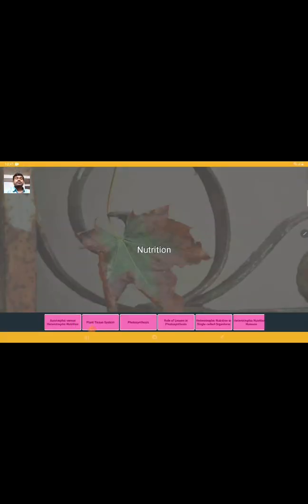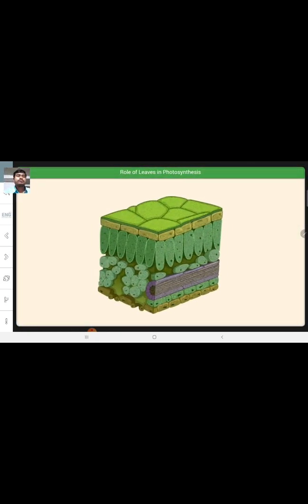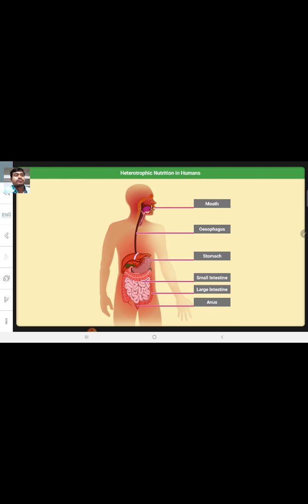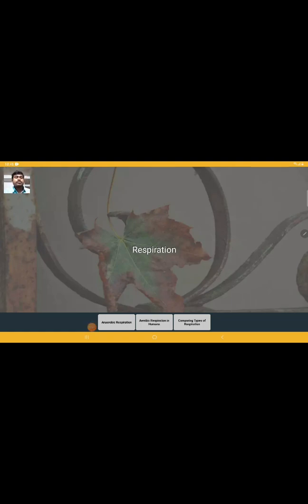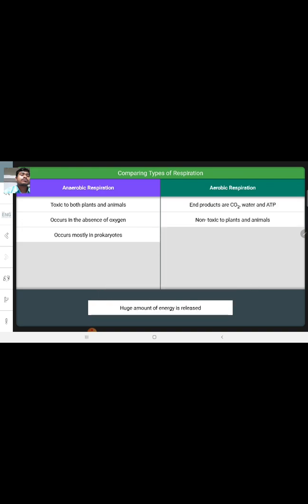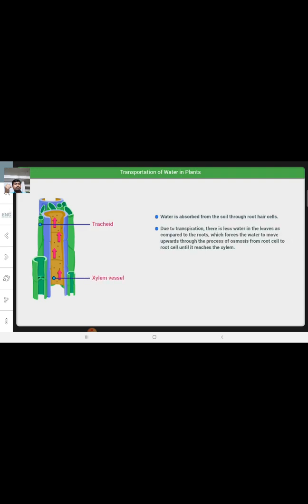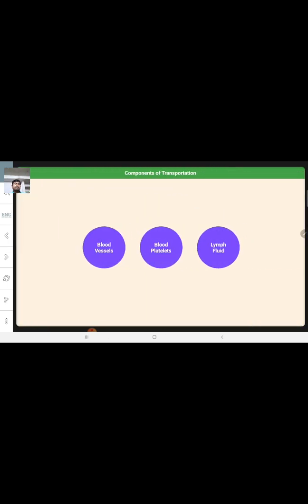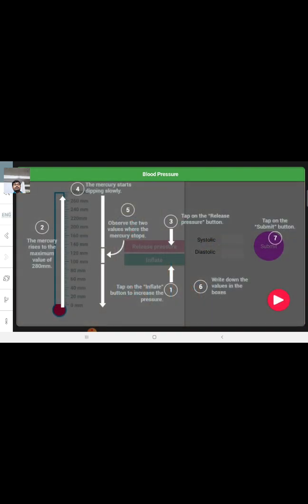Life process cbsc class 10